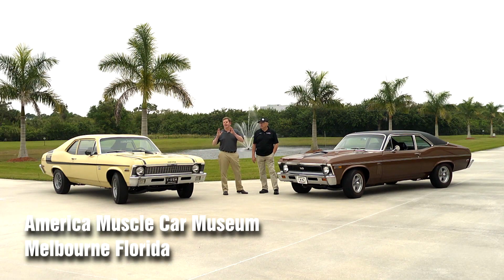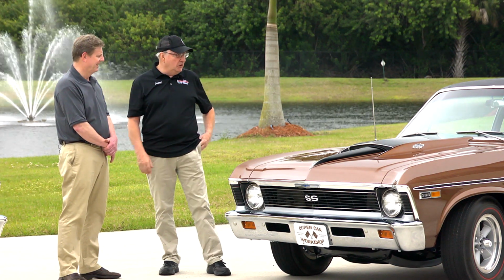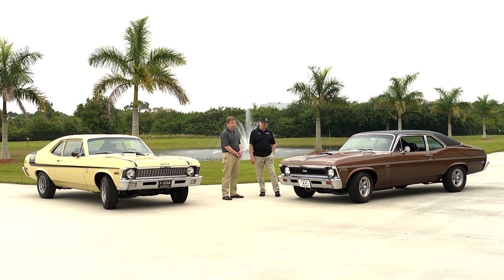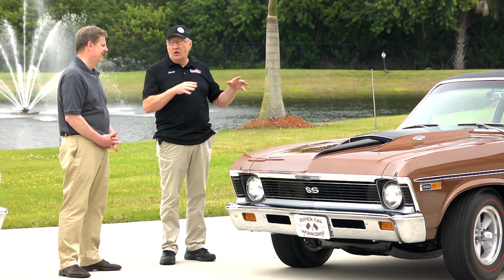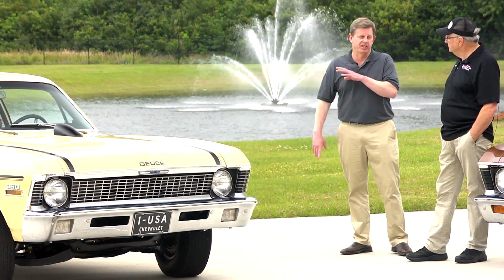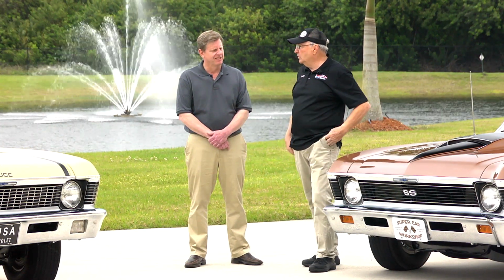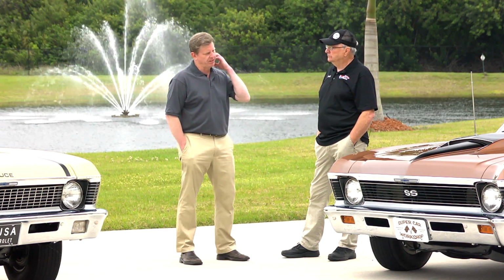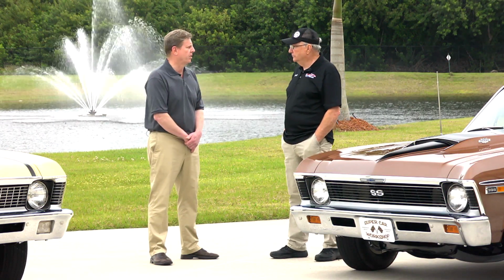The American Muscle Car Museum's Yenko Novas with Jerry Frye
We stopped by the American Muscle Car Museum to check out a couple of their Yenko Novas.  You can see more of their amazing private collection and right here at Classic Drive Television.

Classic Drive Television follows car collector/enthusiast Dirk Burrowes and his co-hosts as they explore the world of automotive restoration, collection, and history. Vintage classics, muscle cars, exotics, race cars...if it has wheels we bring it to you! We feature some of the most amazing automobiles from all around the globe, with owner interviews, museum tours, automotive event coverage, shop visits, and exclusive access to private collections. Plus learn helpful shop tips and discover useful automotive tools and products. Take the journey with us!